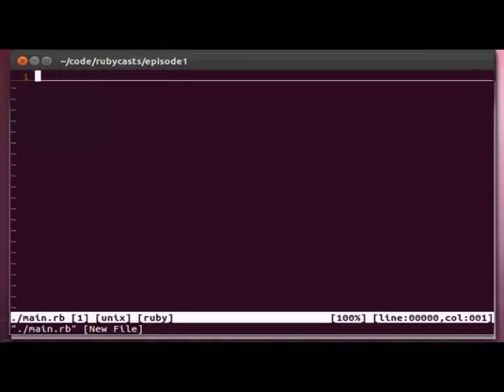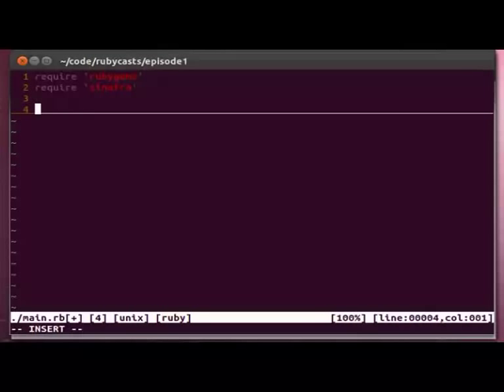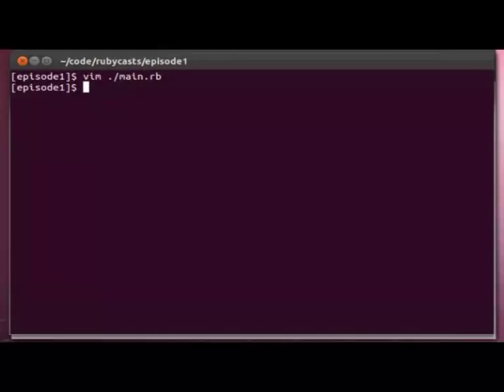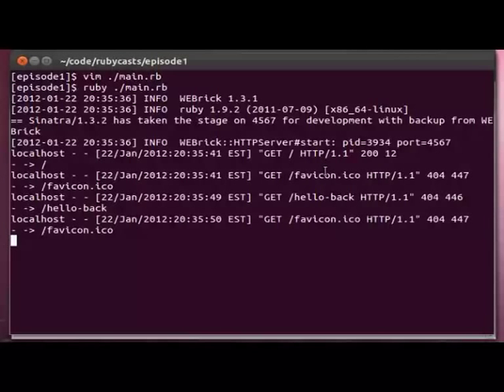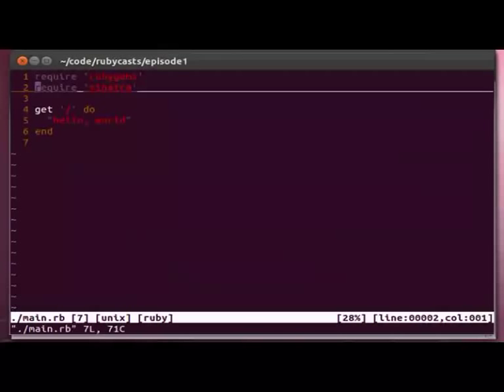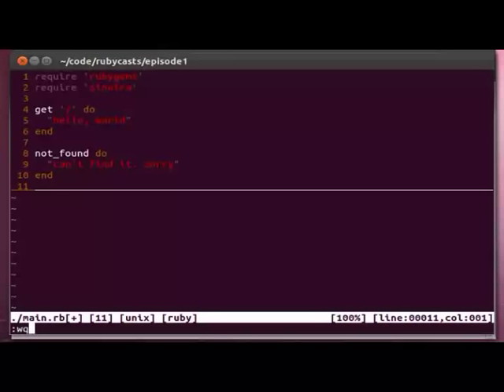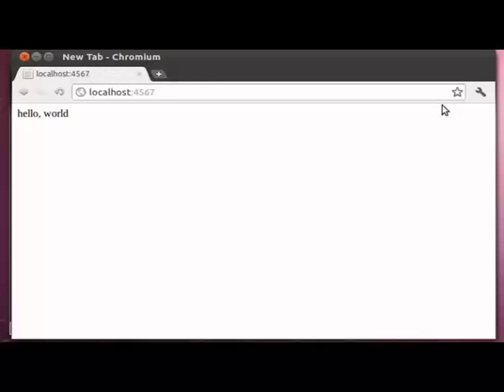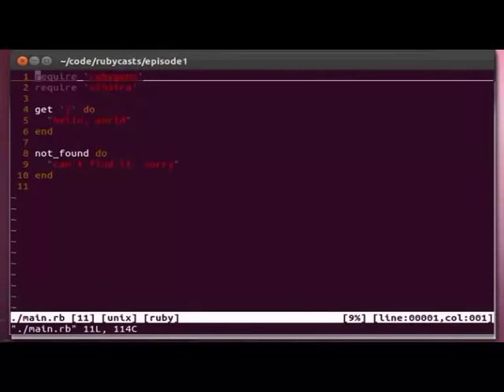Ruby Casts: Sinatra 101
James Gifford takes you through Sinatra 101